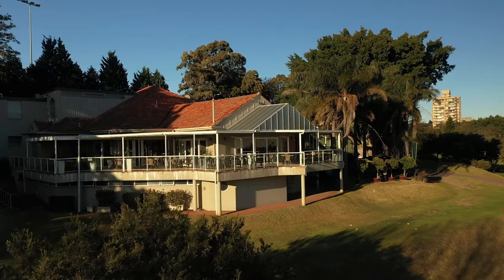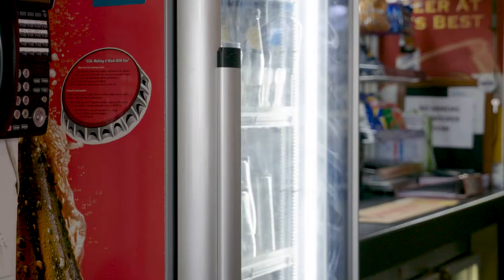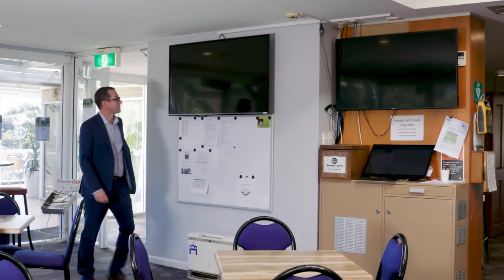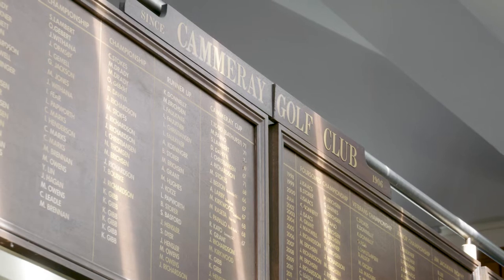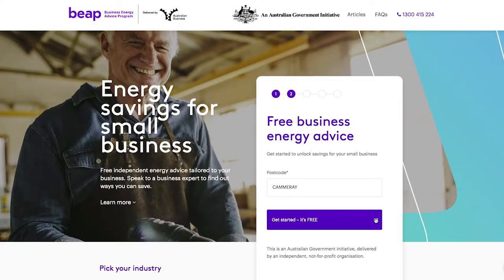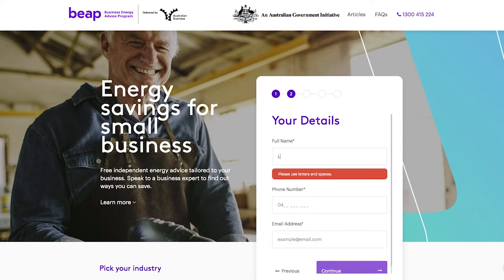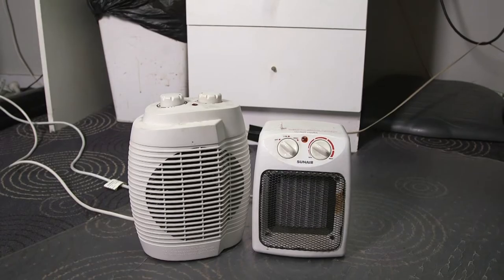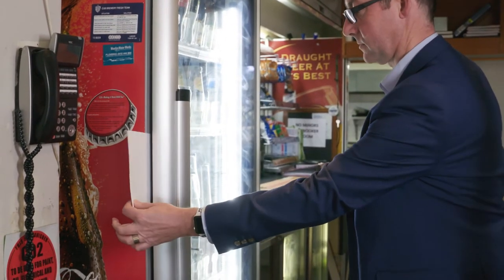How Beap Helped Cammeray Golf Club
Cammeray Golf Club is the closest golf course to the Sydney CBD - just a short trip over the Sydney Harbour Bridge to Cremorne on the lower north shore.

About beap
We know energy costs are impacting businesses across Australia, which is why we are proud to deliver this free Australian Government initiative to help small business owners find better ways to manage their energy costs, improve their energy efficiencies and ultimately save money.

As partners with the Australian Government, we now offer a free and independent energy advice program for Australian businesses aimed at reducing energy costs.

Free independent energy advice tailored to your business. Small businesses can now access two new free services as part of beap: a personalised energy advice service, and an online tool to help them understand their energy-saving opportunities.

 Business Energy Advice Program (beap) and the Small Business Energy Check!

One-on-one energy consultations for businesses with 6–20 employees will be delivered nationally by the NSW Business Chamber and its partners.

Cammeray golf club’s one of the oldest golf clubs in New South Wales. The energy usage at Cammeray golf club is quite significant. We have a large need for electricity usage. Air conditioning to keep the facilities cold and warm. And a lot of refrigeration and cooling for beverages and food And also we have other things like golf carts running around on the course that need to be charged up overnight.

I've been in this role for 18 months and I was really surprised to see that energy costs had doubled from the 18 months before I started. Before we got involved with Beap, electricity costs were approximately $37,000 per annum and was one of our most significant costs behind wages. I wasn't sure what to do to minimise this cost. It was an unbudgeted expense in our accounts.

We were approached by Australian business in July 2019 and they came to me with some great ideas around how I can reduce my energy costs. Australian Business introduced me to a new initiative called the Business Energy advice program. The process entailed an initial consultation where the guys from Beap gave me some really practical advice around things that we can do to reduce our energy usage and empower our staff to make changes to help reduce those costs.

Part of the consultation process included a walkthrough of our building. The portable heaters are small innocent looking things but they chew through a lot of energy. We had a number of partially stocked fridges which have now consolidated into one. This has allowed us to turn off a couple of fridges and generate the savings that that creates.

It was really positive to note that there was a strategy available to us to lower our energy costs, even though we were under contract with an energy provider. The reduction in energy costs will allow the golf club to roll out a number of initiatives to attract people to play golf.

A penny saved is a penny earned. And for us that means more money back in our business. So the money saved will be used for things like additional training for our staff. New initiatives to attract junior golfers to our club and new equipment for our members. Beap is a fantastic, free Federal Government initiative by Australian Business. Why wouldn’t you do it? You'd be crazy not to because of the savings generated. It was free. It was easy and we're projecting to save about ten thousand dollars a year.